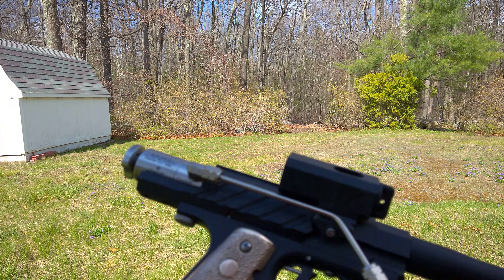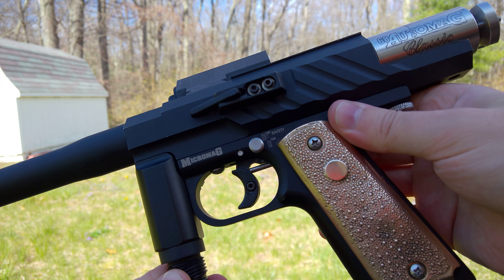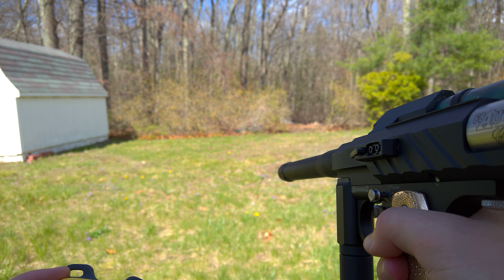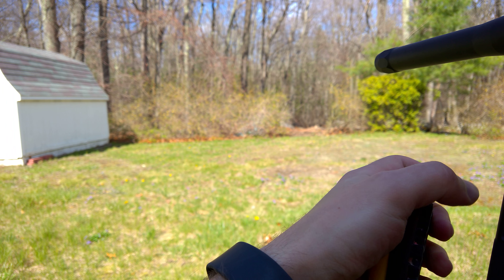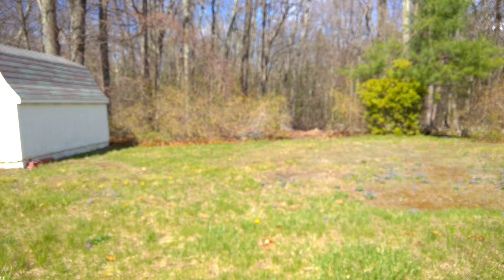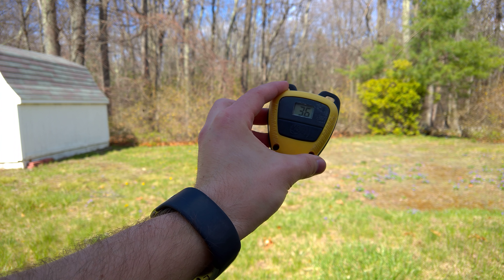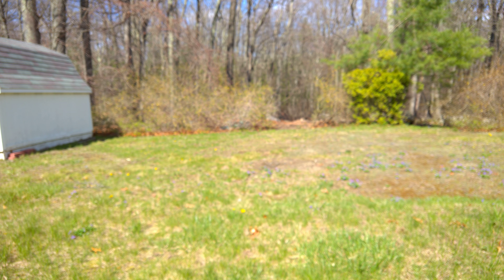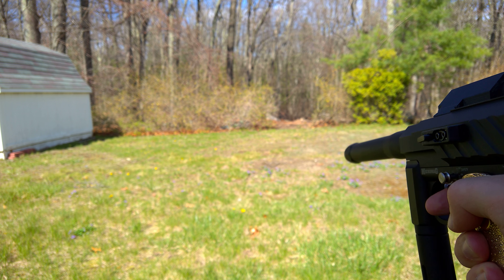PTP MicroMag 12 Gram Test 2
This test did not go so well, 12 gram loosened up and dumped air in the middle. Goal of this one was to test out TechT Invert Mini springs, in place of the stock AGD spring. Next test will go better hopefully.